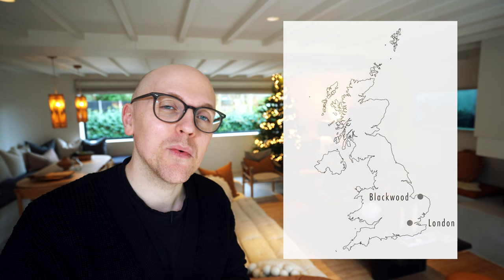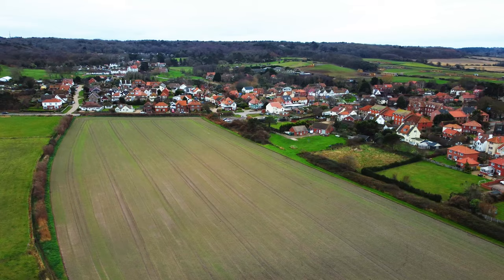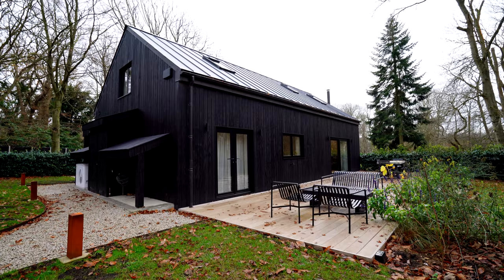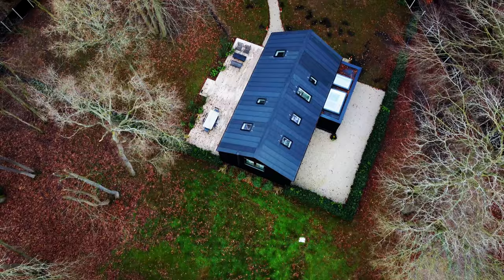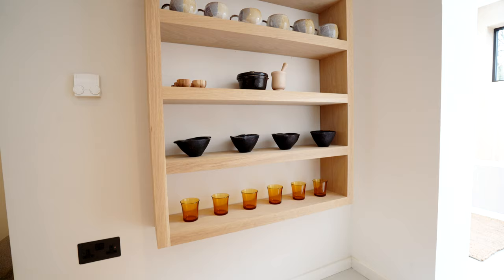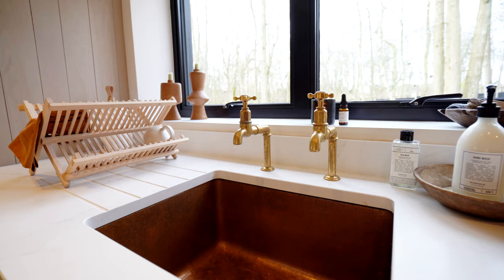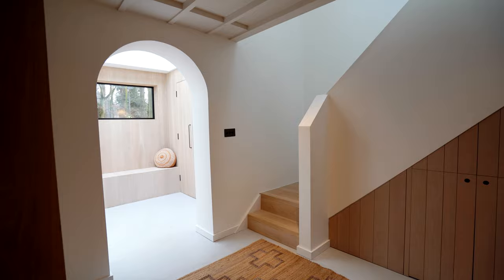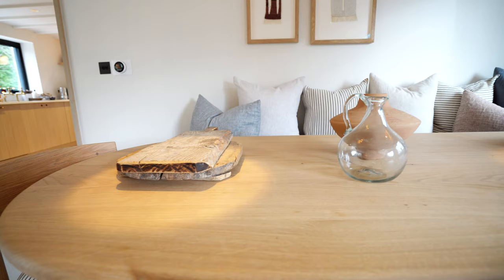MINIMALIST HOME TOUR! (English cottage style holiday home)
This week I'm on the Norfolk coast, just north of London to visit the incredible Scandi Minimalist British Cottage Blackwood, this is a truly unique experience and I can really recommend a stay at this place.

Info on property:

Blackwood is a truly unique self catering property for up to six people.
Upon arrival guests will find a welcome basket of locally sourced produce. Tea and coffee are also provided along with fresh seasonal flowers sourced from an artisan flower farm less than a mile from Blackwood.

UK Map by Vemaps.com